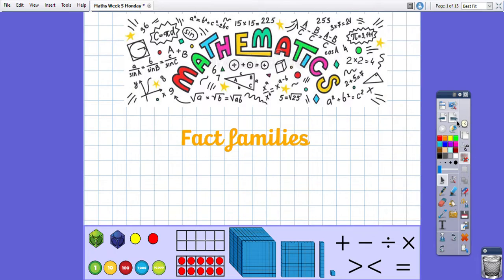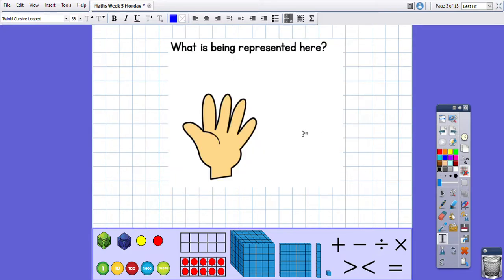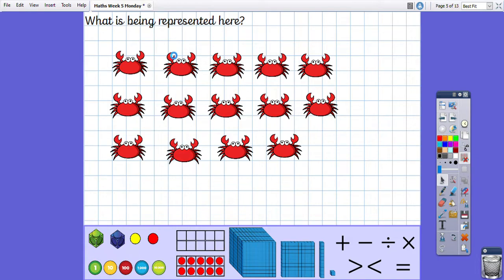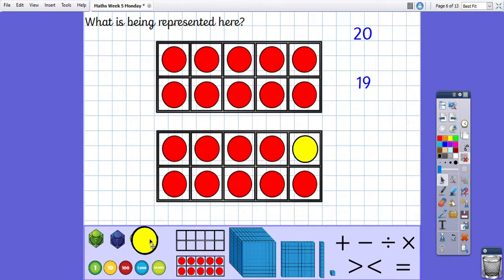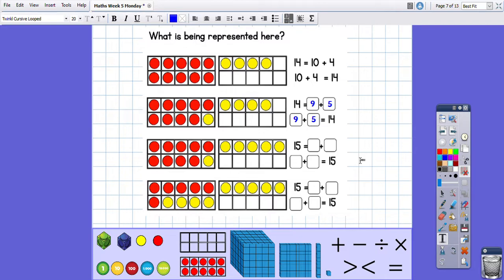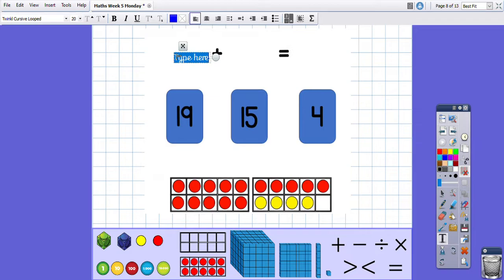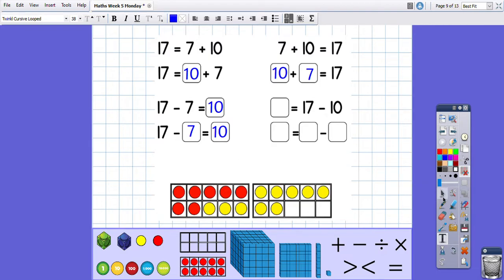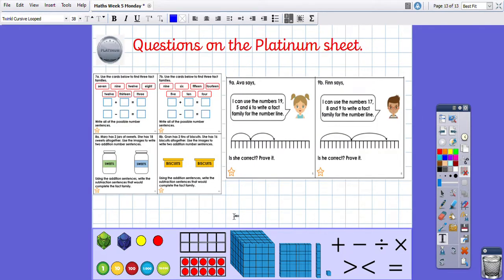Year 2 - Maths - Monday 18th May